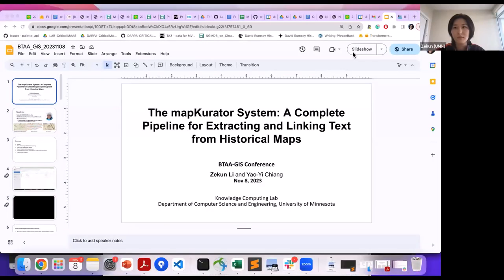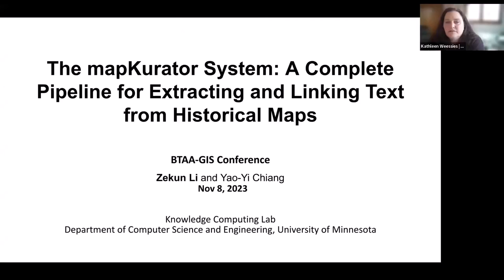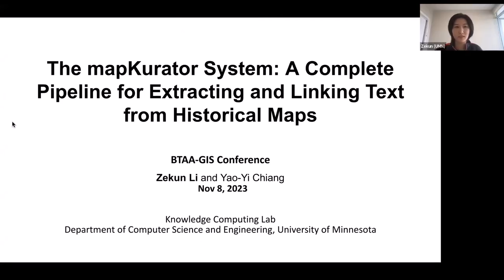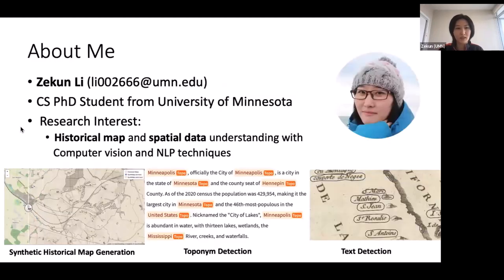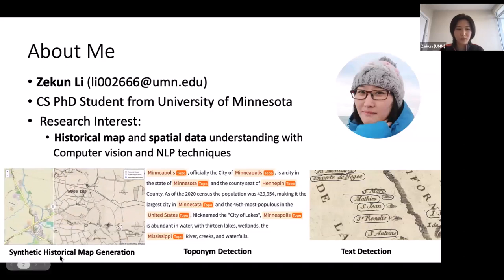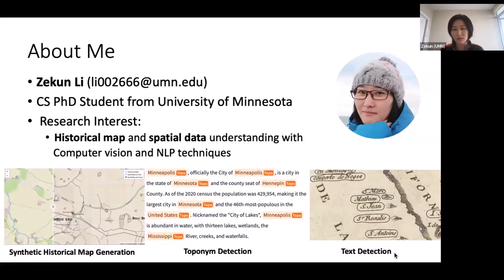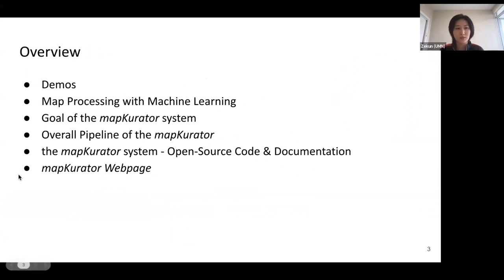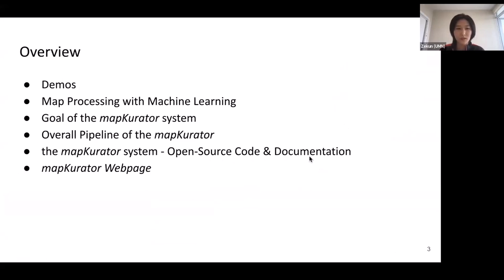The mapKurator System: A Complete Pipeline for Extracting and Linking Text from Historical Maps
Zekun Li; Jina Kim;  Yijun Lin;  Min Namgung; Leeje Jang; and Yao-Yi Chiang, University of Minnesota

Scanned historical maps in libraries and archives are valuable repositories of geographic data that often do not exist elsewhere. Despite the potential of machine learning tools like the Google Vision APIs for automatically transcribing text from these maps into machine-readable formats, they do not work well with large-sized images (e.g., high-resolution scanned documents), cannot infer the relation between the recognized text and other datasets, and are challenging to integrate with post-processing tools. This paper introduces the mapKurator system, an end-to-end system integrating machine learning models with a comprehensive data processing pipeline. mapKurator empowers automated extraction, post-processing, and linkage of text labels from large numbers of large-dimension historical map scans. The output data, comprising bounding polygons and recognized text, is in the standard GeoJSON format, making it easily modifiable within Geographic Information Systems (GIS). The proposed system allows users to quickly generate valuable data from large numbers of historical maps for in-depth analysis of the map content and, in turn, encourages map findability, accessibility, interoperability, and reusability (FAIR principles). We deployed the mapKurator system and enabled the processing of over 60,000 maps and over 100 million text/place names in the David Rumsey Historical Map collection. We also demonstrated a seamless integration of mapKurator with a collaborative web platform to enable accessing automated approaches for extracting and linking text labels from historical map scans and collective work to improve the results.

Introduced by Kathleen Weessies